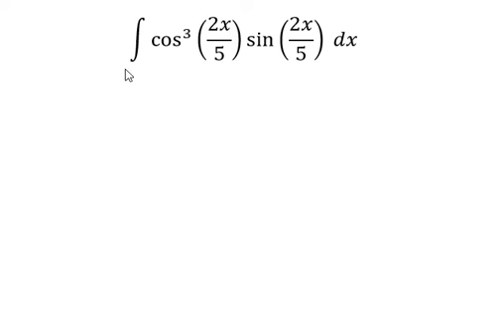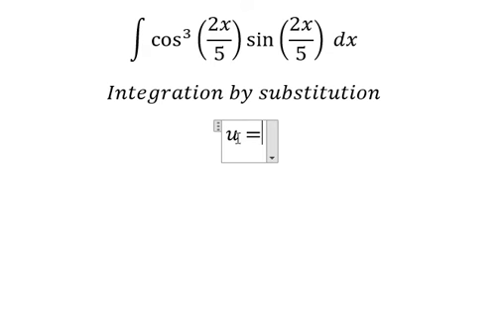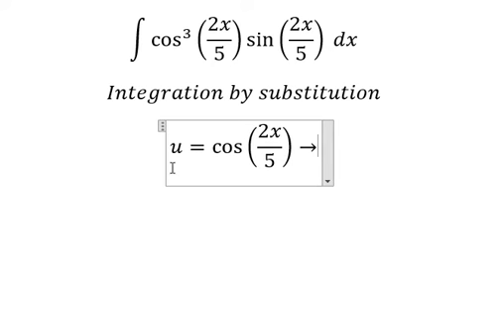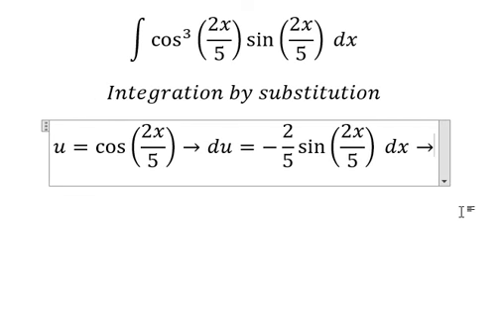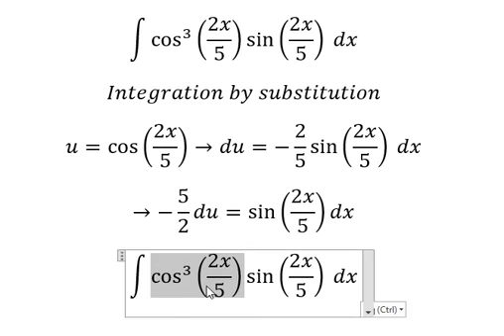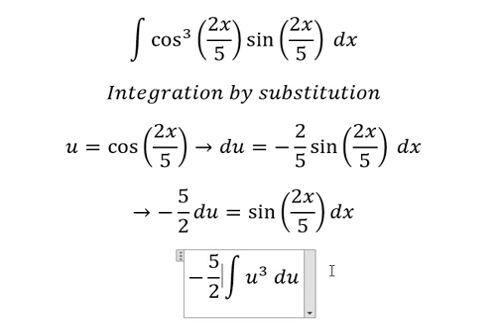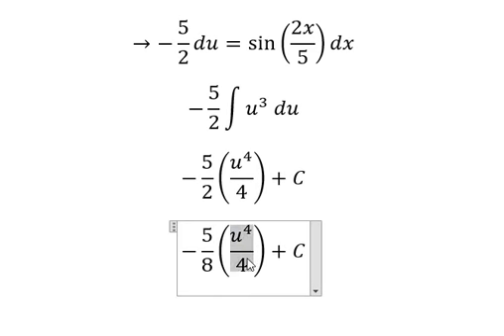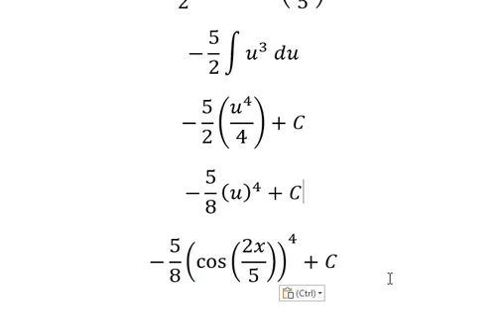Calculus Help: Integral ∫ cos^3 ⁡(2x/5) sin⁡(2x/5) dx - Integration by substitution